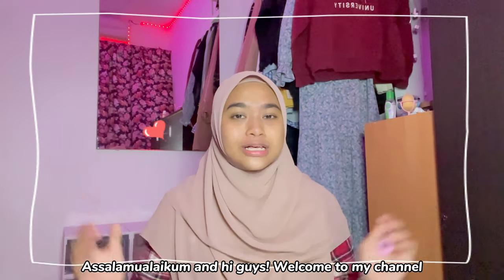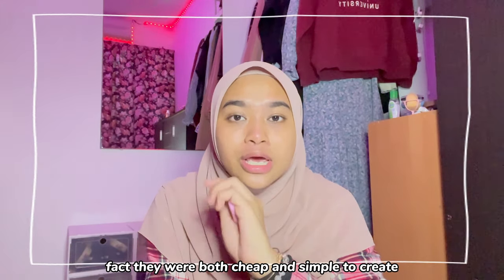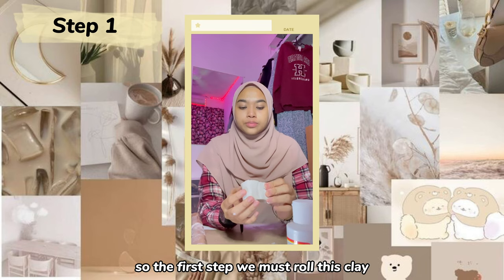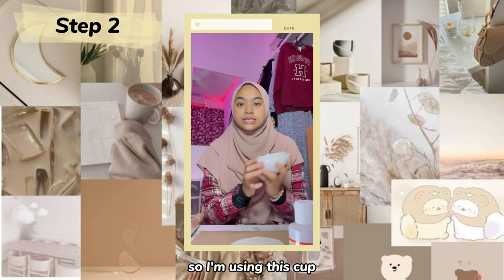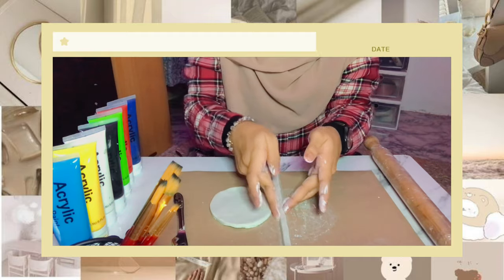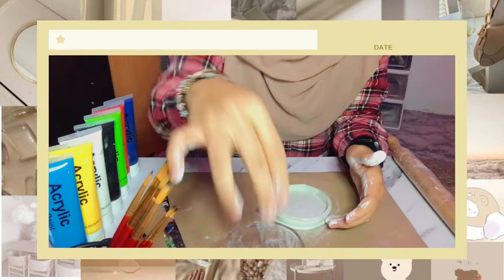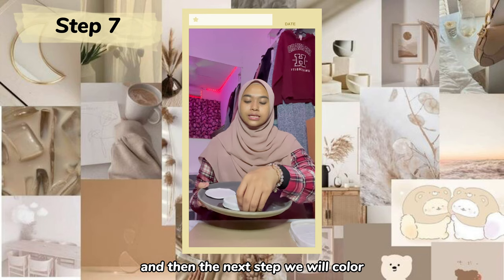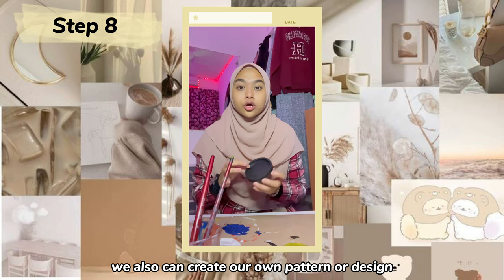Weekend Vlog | Clay Tray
Assalamualaikum and hye guys! 🙇🏻‍♀️🤍
I hope you guys enjoyed this video as much as i enjoyed making this clay tray! ✨
You guys should try it too! 🙇🏻‍♀️✨

ITEMS;